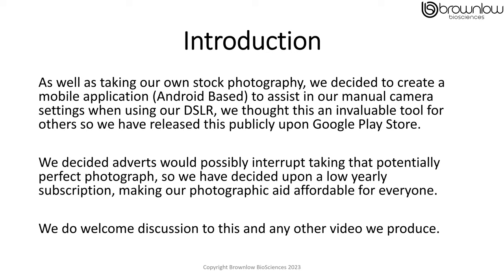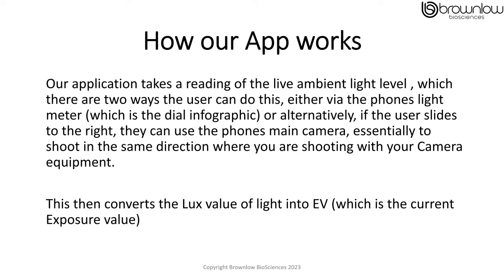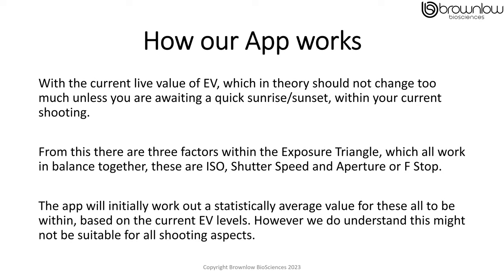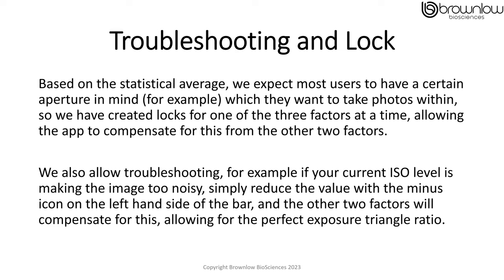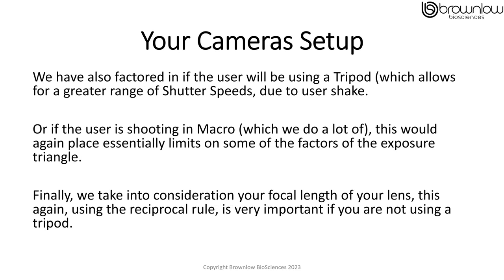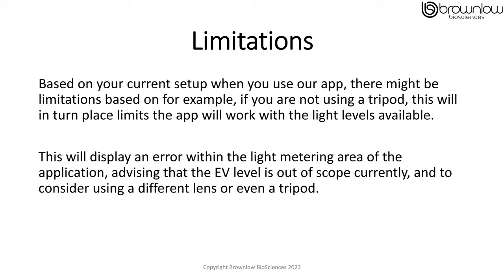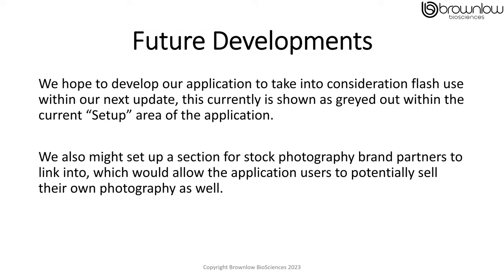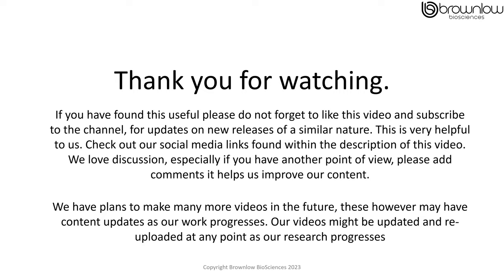Manual Photography Companion App for DSLR Photography on Google Play - Brownlow BioSciences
Manual Photography Companion by Brownlow BioSciences

Offering an initial 7 day trial on sign-up, after that we have kept the yearly subscription low to make our app affordable for everyone, whilst not bogging you down with adverts whilst taking those all important photos!

Help to perfect your DSLR photography with our live app.

Uses the current light level measured by your mobile device (via the camera
 and also the light sensor) to find the perfect settings for your photography when you are using manual camera mode on your DSLR.

Firstly add to your setup , include if you are using a tripod or not (which helps with picture stability), if you are shooting in macro and your lens focal length.

Then the phone should work out what aperture (f stop), ISO and Shutter Speed for your Camera based on the current live light levels, based on either the phones light meter, or phones camera.

The app also offers a trouble shooter whilst keeping the exposure level within the correct range, so you can decrease for example the aperture (f stop) and the other factors will compensate this within the other constraints, this will also inform you if your troubleshooting request is out of scope for the current light (Exposure Value)

Great for those whom want to keep certain factors of the Exposure Triangle static, whilst the app will compensate the other factors on the fly. Also will provide you with advice if for example your light level is too low for taking photos without a tripod, or based on your current focal length.

We will have future updates to include the light compensation for manual flash use.

Brownlow BioSciences Links / Socials